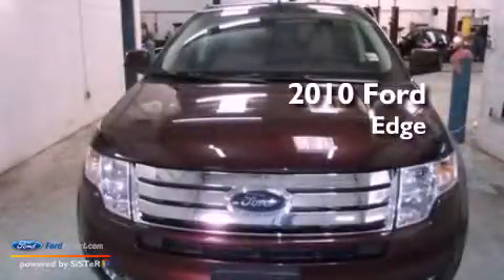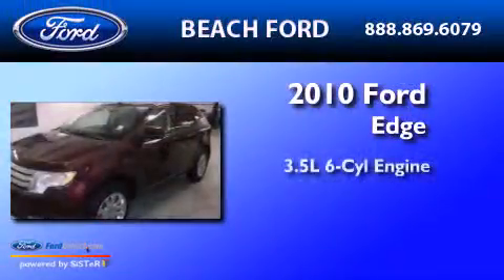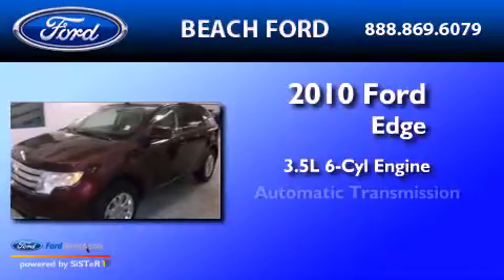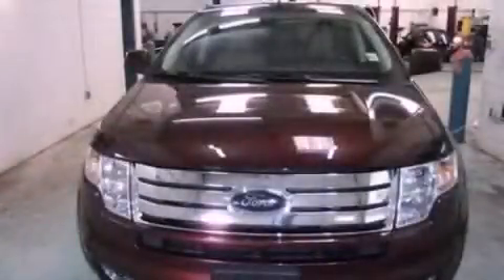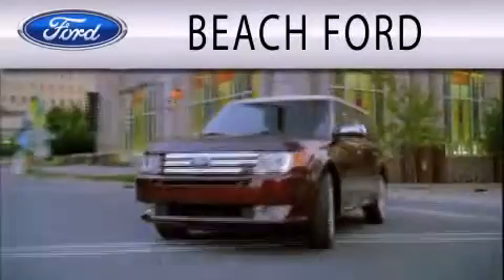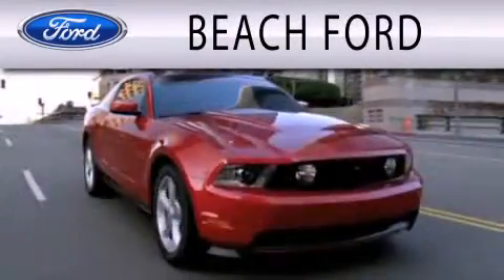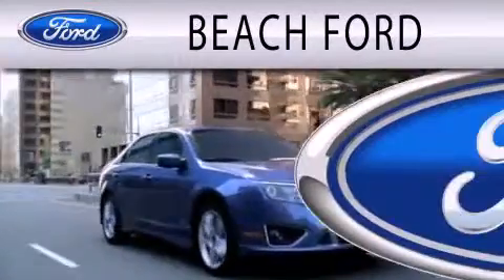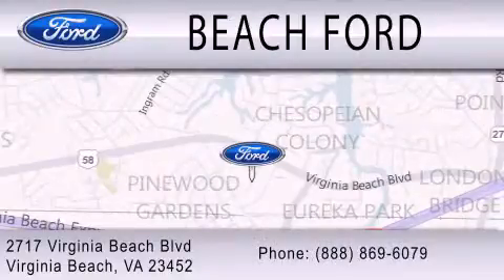2010 FORD EDGE Virginia Beach VA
Year : 2010

 Make : FORD

 Model : EDGE

 Engine : 3.5L V6 24V MPFI DOHC

 Trans . : 6-SPEED AUTOMATIC

 Exterior : BROWN

 Miles : 28,875

 2717 Virginia Beach Blvd

 2010 FORD EDGE Virginia Beach VA